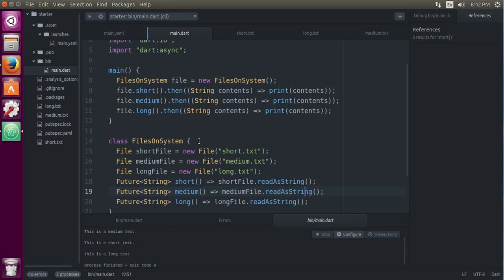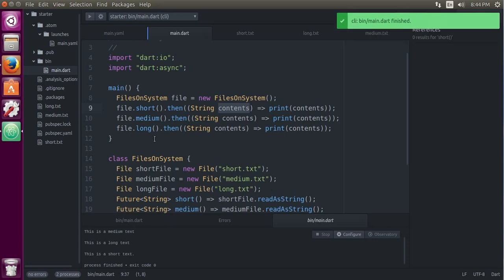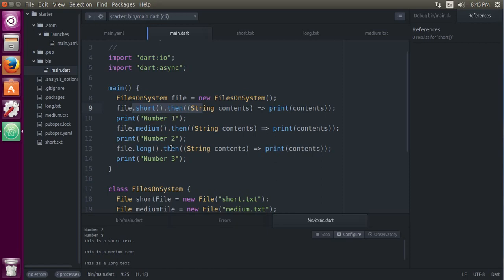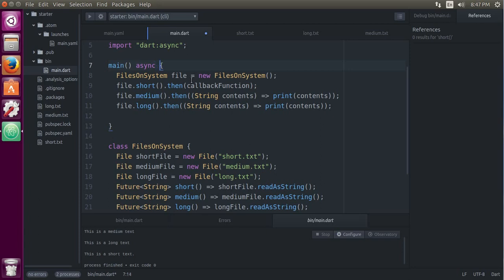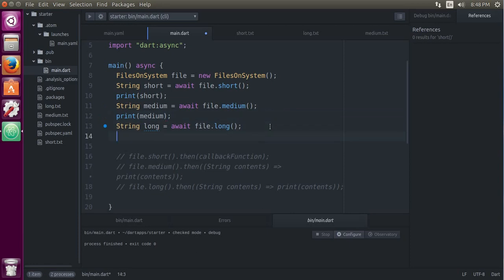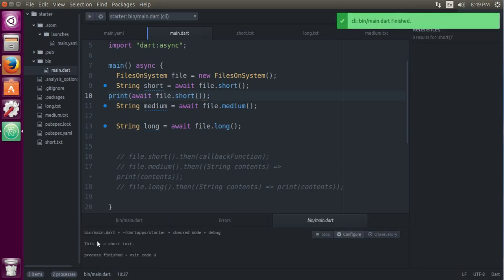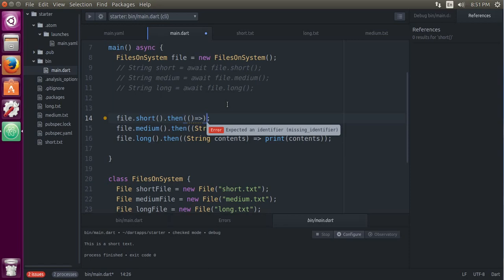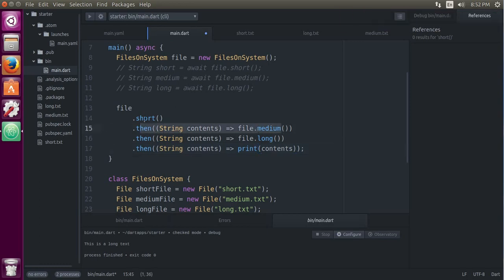Dart Computer Programming for Intermediates: Futures 04 More async/await/callbacks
Using async/await is a good way of taking out the contents of a Future.  However, it does block the code, so be careful if that is what you want.  Just to clarify, the Future is the object oriented type.  A callback is the function that allows for future events to happen.